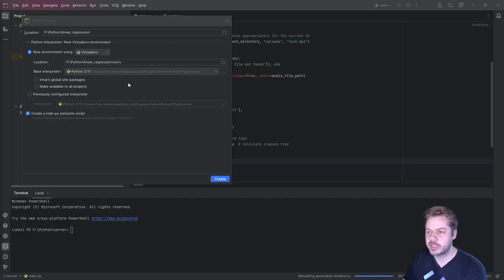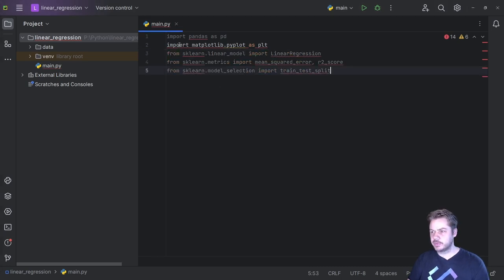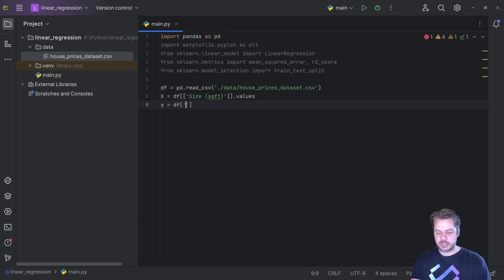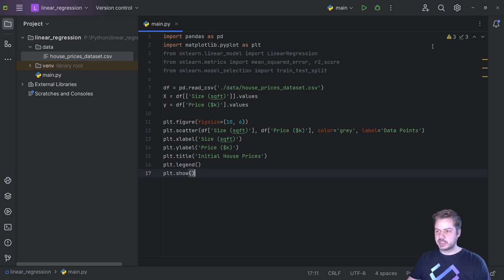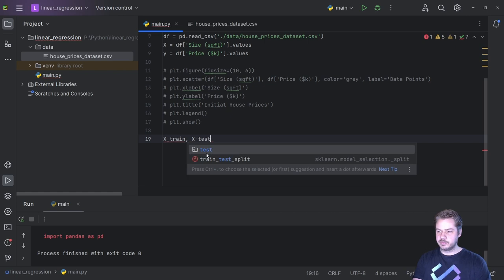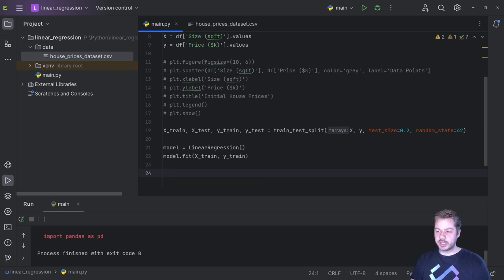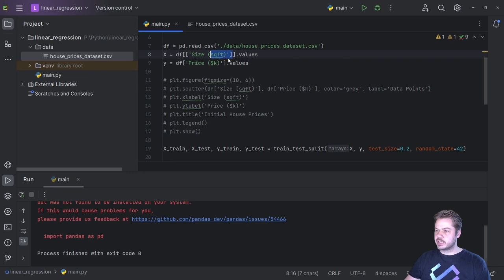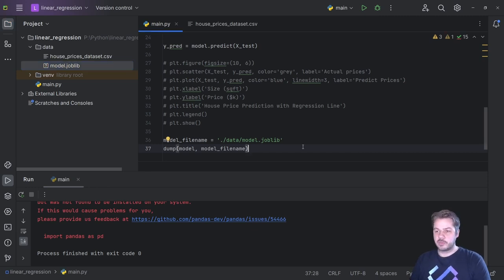Linear Regression for Machine Learning | Python Tutorial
Join in this comprehensive tutorial where we dive into the world of machine learning to predict house prices using linear regression in Python. Whether you're a beginner or looking to brush up on your data science skills, this video is for you! We'll start from the basics, showing you how to prepare your dataset and move step by step through training a linear regression model with sklearn. Not stopping there, we’ll also demonstrate how to evaluate your model's performance and visualize the results using matplotlib for insightful data analysis.

What you'll learn:

How to load and process data with pandas.
Splitting data into training and testing sets.
Training a linear regression model with sklearn.
Visualizing actual vs. predicted prices.

By the end of this tutorial, you'll be equipped with the knowledge to implement linear regression on any dataset you choose, making it a valuable addition to your data science toolkit. Don't forget to download the provided dataset and follow along to get the most out of this practical session!

00:00 Intro into Linear Regression
00:19 Start Coding
01:12 Importing the Packages
02:07 Importing the Dataset
03:10 Plotting the Initial Data
04:55 Training the Dataset
08:06 Saving the Model
09:05 Loading the Model for Inference
10:19 Outro